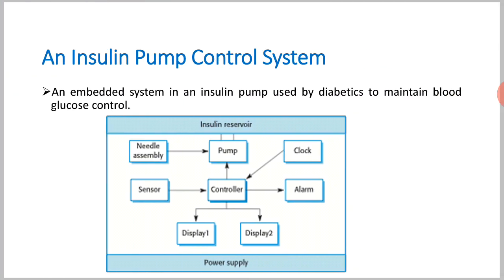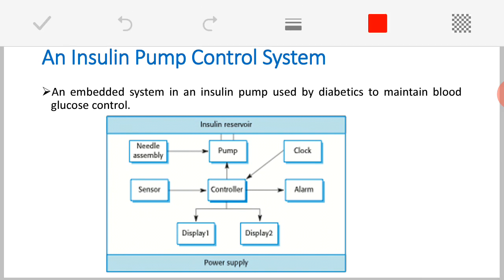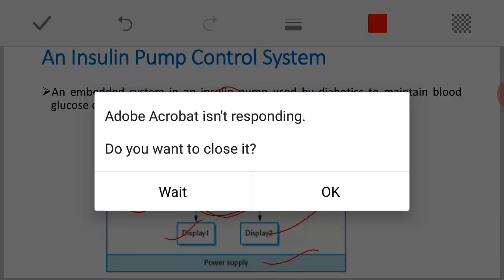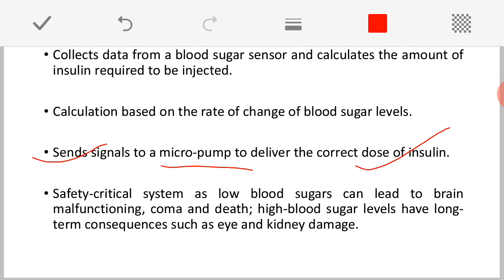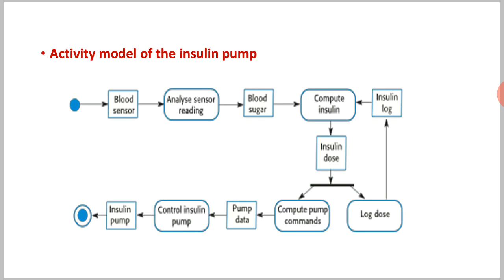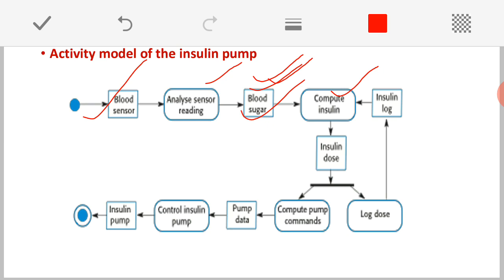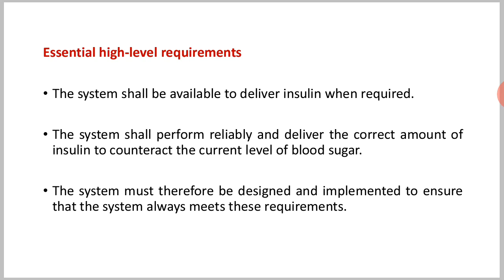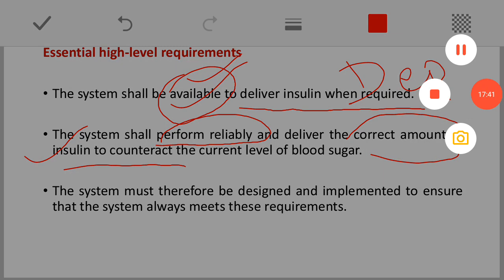Insulin Pump Control System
Chapter 1, Module 1, Case Study on Embedded System